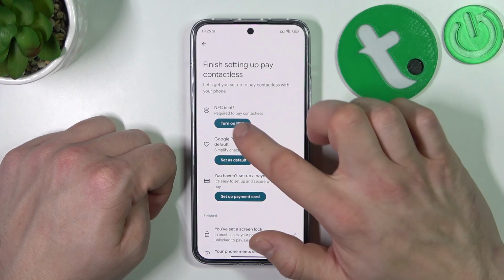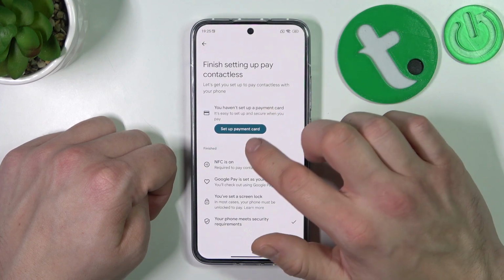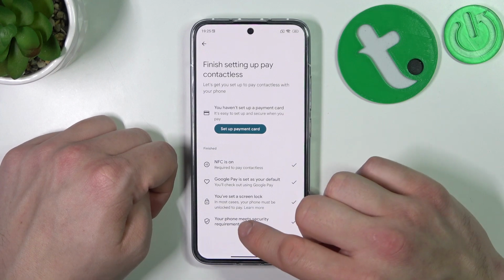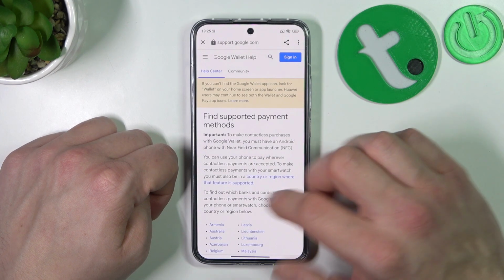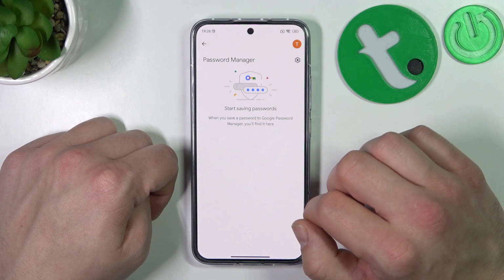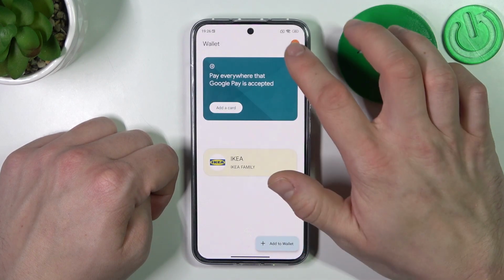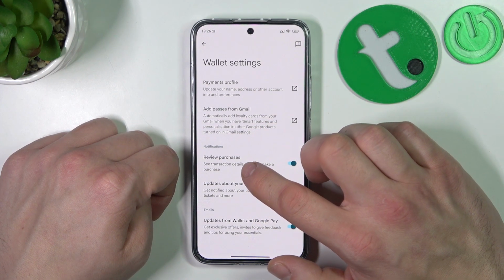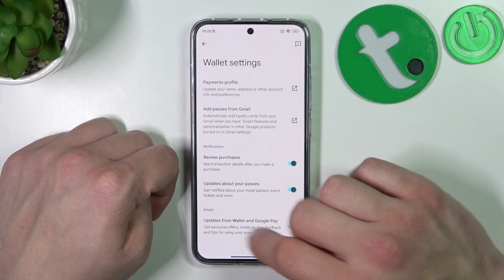How to Manage Google Wallet on Xioami 13?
In this easy-to-follow tutorial, we'll walk you through the process of managing your Google Wallet on your Xiaomi 13 smartphone. From setting up your account to making secure payments and tracking your transactions, we've got you covered. Join us as we demonstrate each step, ensuring you can make the most of your Google Wallet experience on your Xiaomi 13.

How to Create Google Wallet on Xioami 13?
How to Add Cards to Google Wallet on Xioami 13?